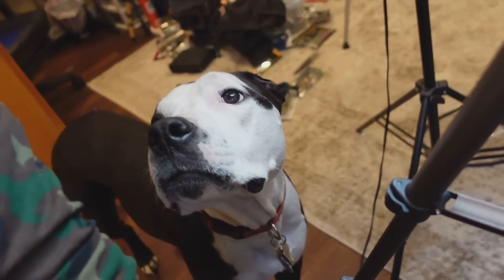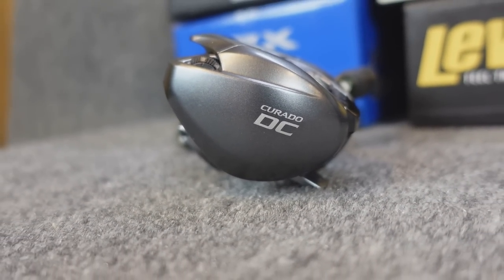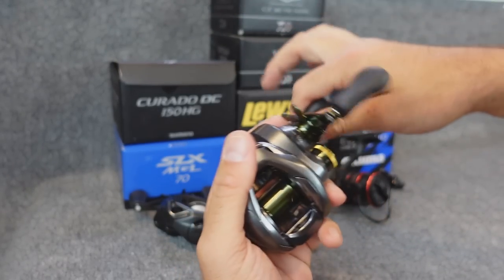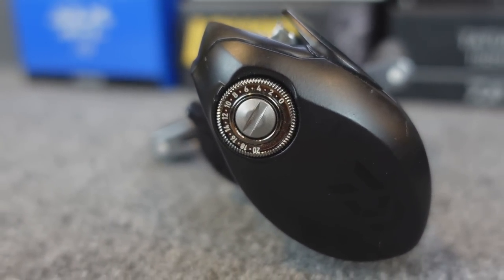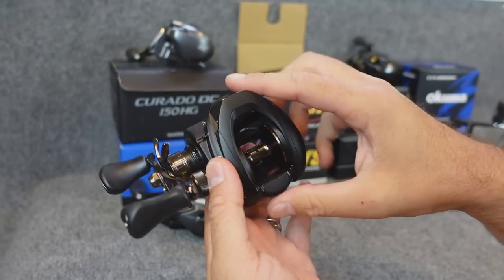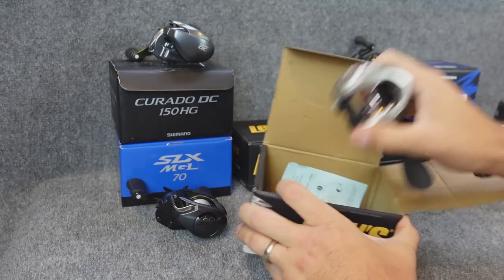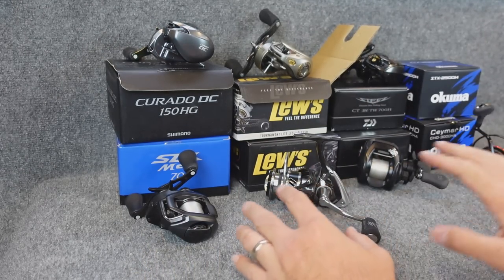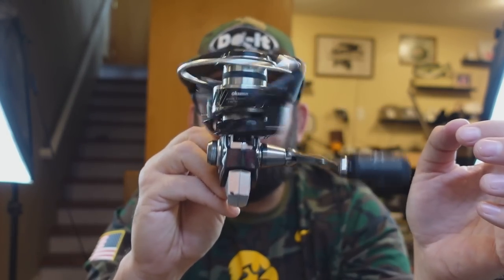BEST Fishing Reel Talk | Unboxing and Gear Comparison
If you like reel talk, you'll LOVE this viDEBO! Today we're taking a look at some reels that I've had. Some I've used for some time. Others are new and I'm giving you a first look.

6 Beginner Fishing Mistakes (You Don't Realize You're Making)